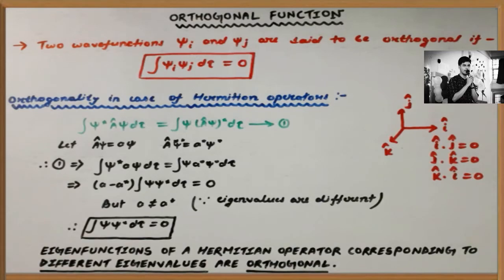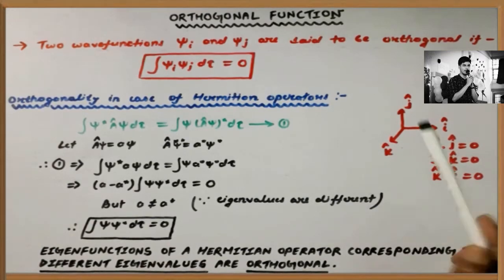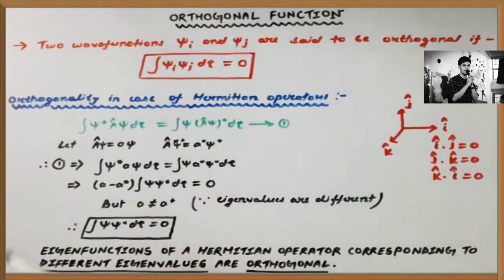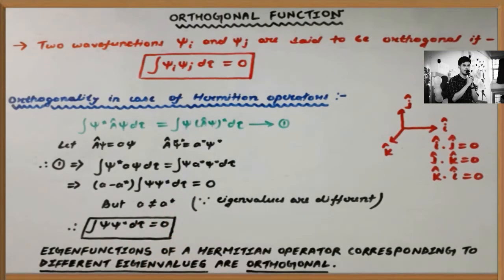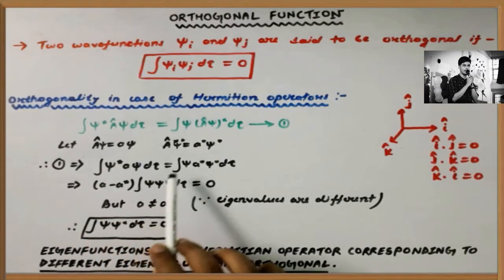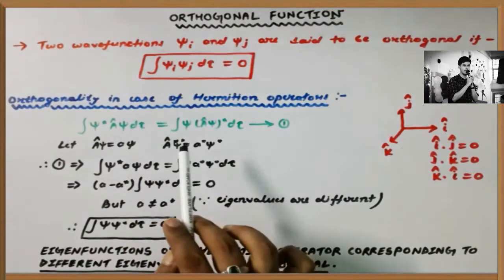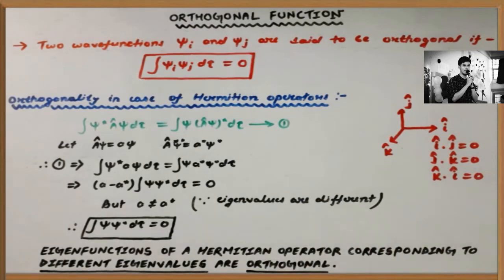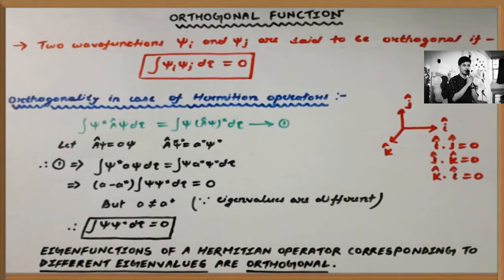Orthogonal Wavefunction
Orthogonal Wavefunction is an important concept in Quantum Chemistry. Through this video, I have discussed it by taking simple mathemtical example and explaining one of the postulates of quantum mechanics. The links of the other videos of Quantum series is given below. Subscribe my youtube channel AMLAN CHEMISTRY to get regular updates :-)

Quantum Series:

1. (The Dawn of Quantum Mechanics)